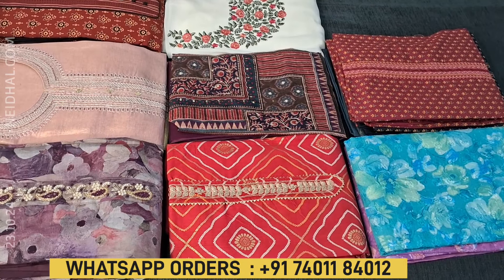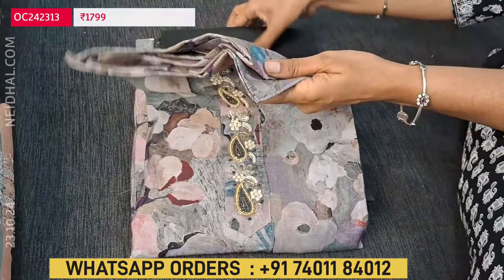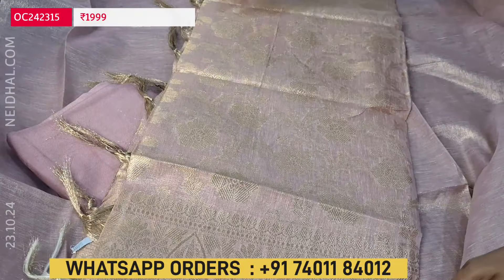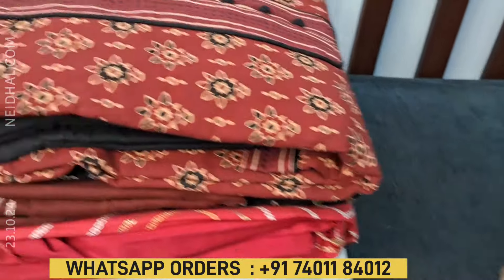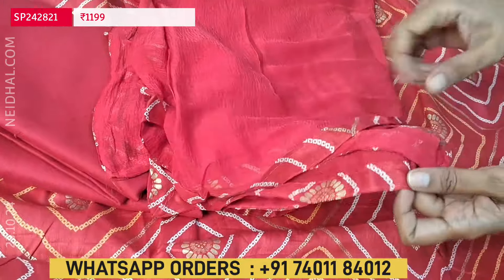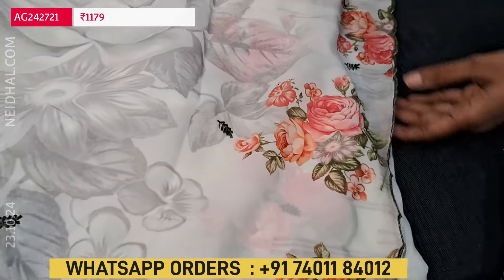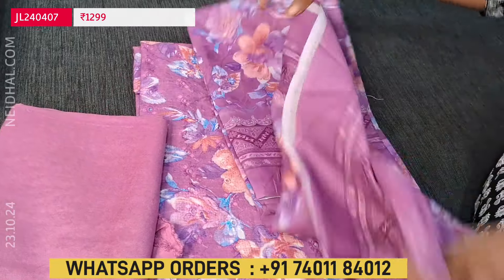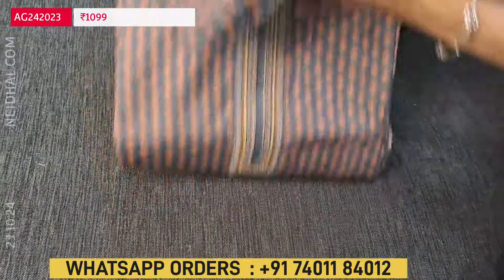DIWALI COLLECTION SALWAR MATERIALS | NEIDHAL.COM | OCT 23 #3157 🌺🌺🌺